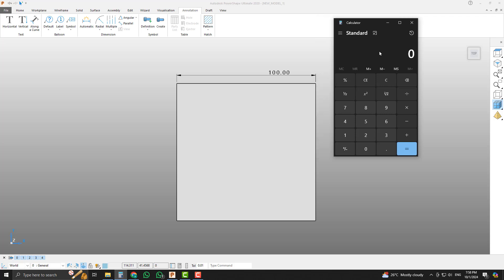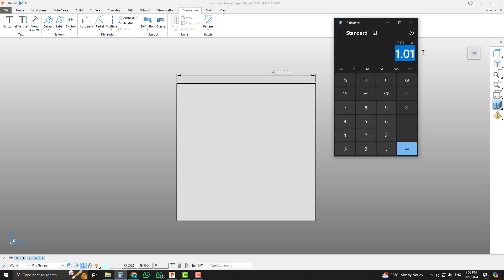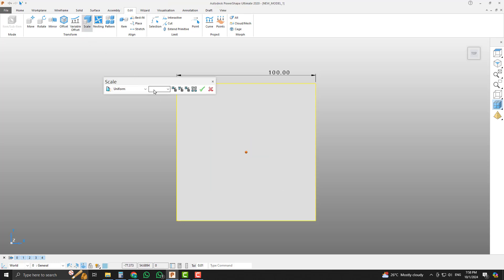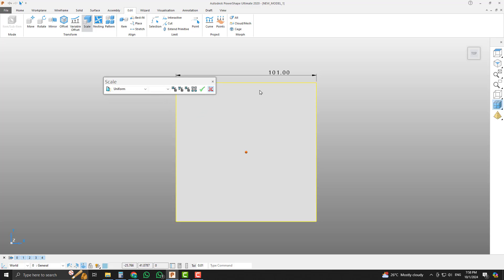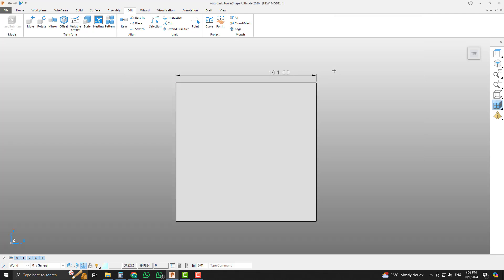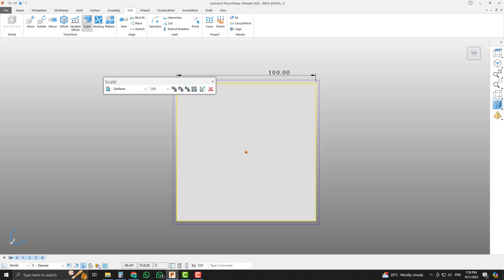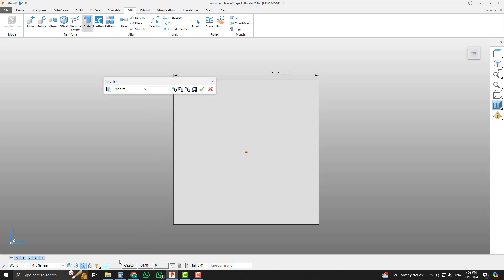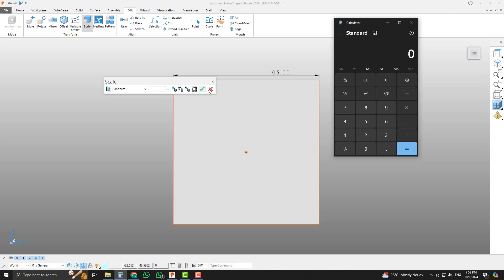How to Add a Shrinkage Allowance in a Die Block Using Powershape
This video is about powershape 2020 tutorial. In this powershape tutorial you will learn about powershape reverse engineering through easy guidline. That is last autodesk powershape 2020 tutorial about how we can create cad model in delcam powershape through reverse engineering.

Important Note:
If you are using autodesk powershape 2023,powershape 2022, powershape 2021 or powershape 2019 or powershape 2018 you can also follow the step is I am performing in my autodesk powershape 2020 tutorials, because all the command in all autodesk powershape versions are same.
Special Message To You: I want to tell you that I care about your valuable time. So I have created this video shown every thing step by step to make it more easier to you.
*Thanks for sharing your valuable time and reading this description . I hope, I was able to help you about ‘’powershape 2020 tutorial’’. I can’t grow this channel without your support.